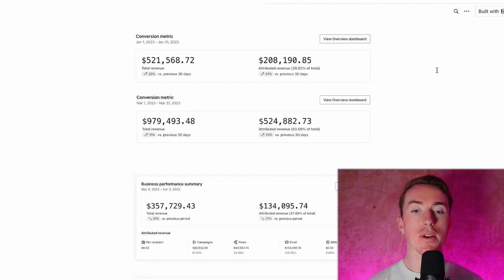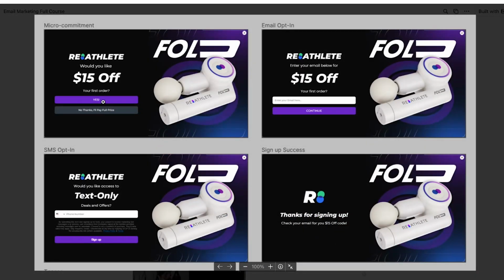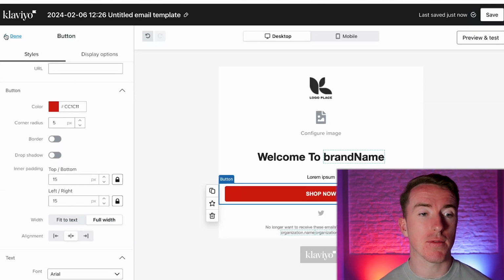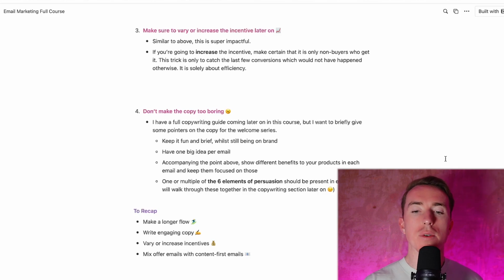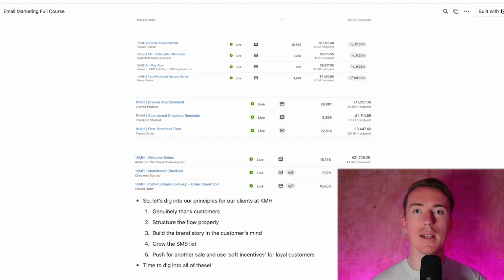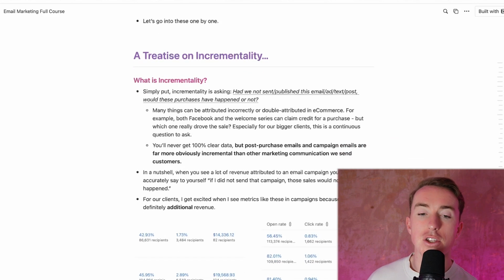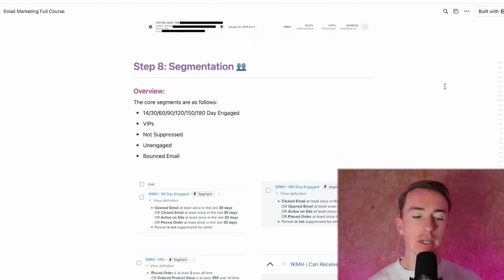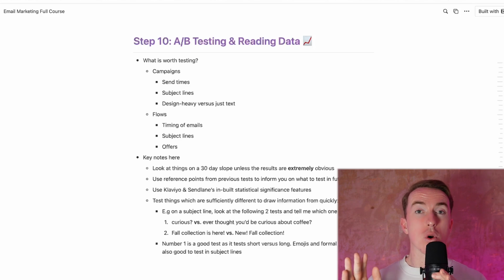Email Marketing For Ecommerce FULL COURSE (2024) | Klaviyo Email Marketing (Shopify Email Marketing)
Add an extra $100k/month to your revenue within 90 days guaranteed

In this video, I'll share our email marketing for ecommerce full course and dive deep into how to do email marketing effectively. Email marketing is a powerful tool, especially for those just starting out, so we'll cover email marketing for beginners and progress into advanced strategies. You'll learn the ins and outs of email marketing strategy, focusing on email marketing for ecommerce full course to boost your sales.

We'll explore various platforms, with a spotlight on Shopify email marketing and Klaviyo email marketing, demonstrating their unique features for ecommerce marketing. I'll walk you through a comprehensive email marketing tutorial that includes a step-by-step guide suitable for both newcomers and seasoned marketers. For those looking to dive deeper, I'll touch on how this fits into a broader email marketing course.

Email marketing full course elements will be integrated, offering insights into ecommerce marketing strategies that work. Whether you're running a Shopify store or utilizing other platforms, understanding ecom email marketing is crucial. We'll discuss email marketing for ecommerce and how to leverage ecommerce marketing tools effectively.

Join me as we unpack the essentials of email marketing Shopify, Klaviyo email marketing, ecommerce, and how to master email marketing ecommerce for maximum impact. Learn the tips and tricks of email marketing ecom and take your business to new heights with targeted, strategic email campaigns.